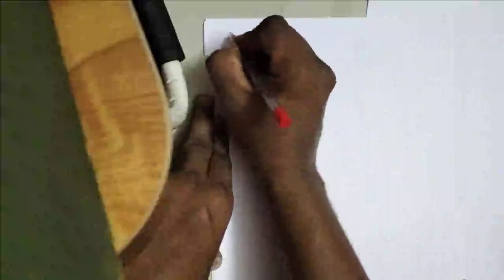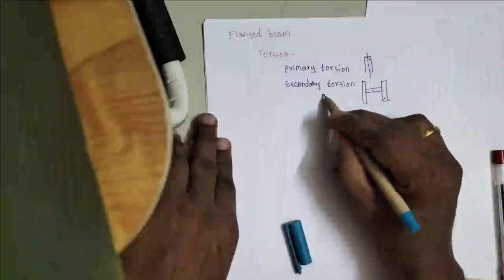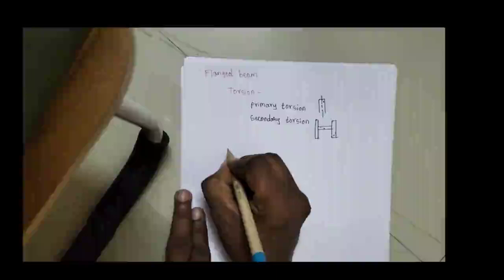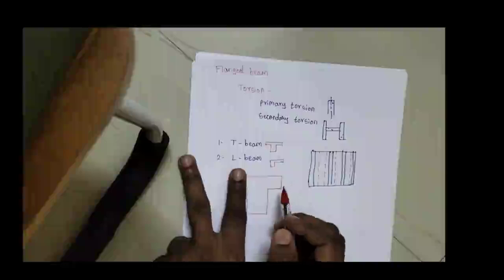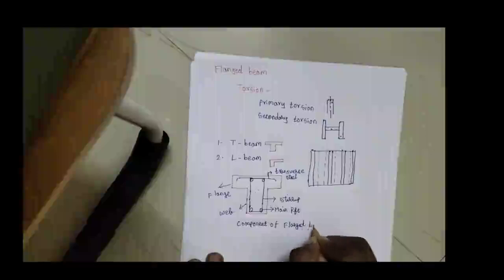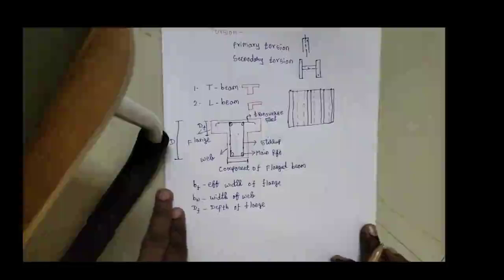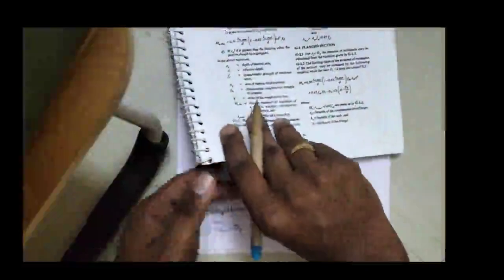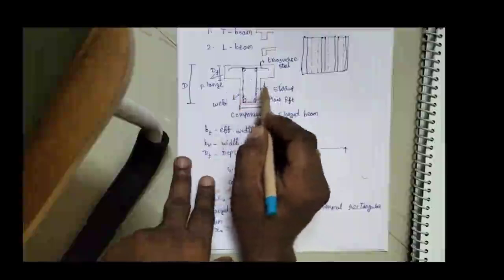Flanged Beam Part 1